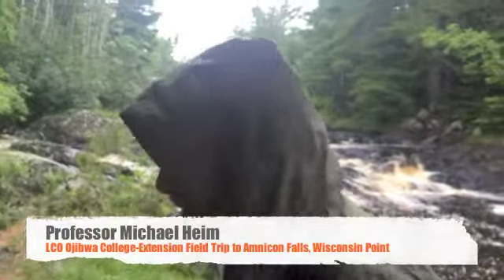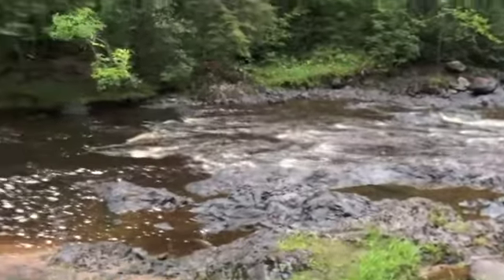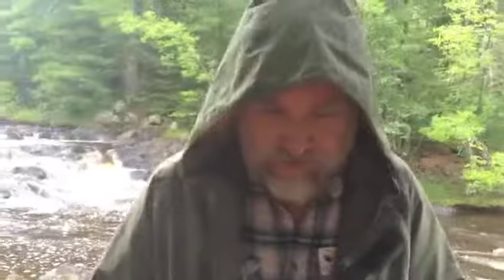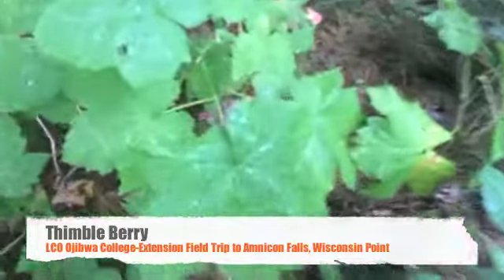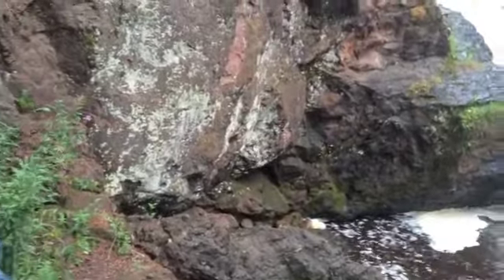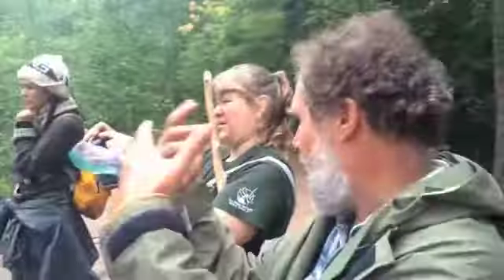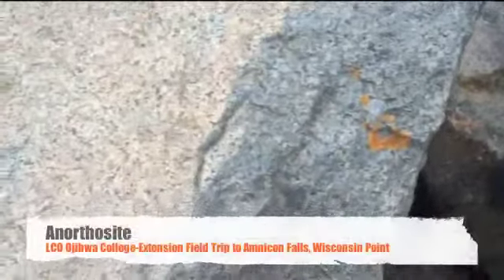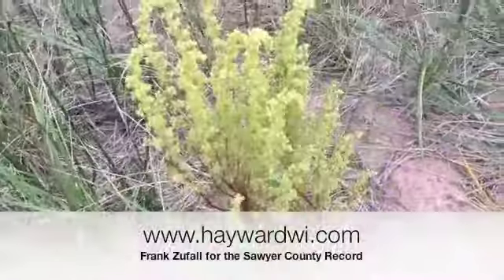Video: Amnicon Falls, Wisconsin Point, LCO College Extension Tour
The LCO Ojibwa Community College-Extension tour of Amnicon Falls and Wisconsin Point with Professor Micheal Heim on Saturday, Aug. 20, 2016.